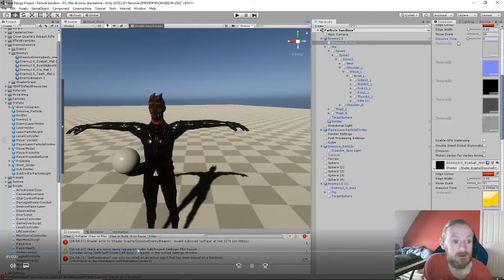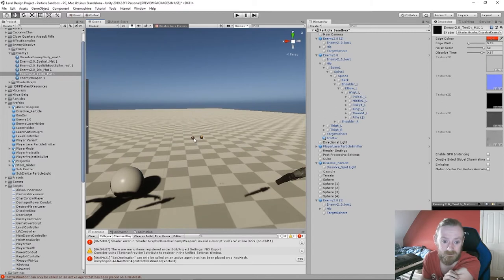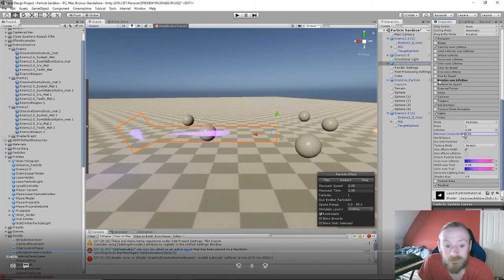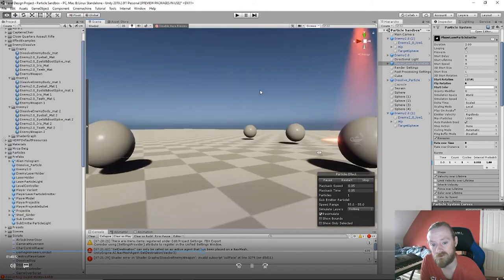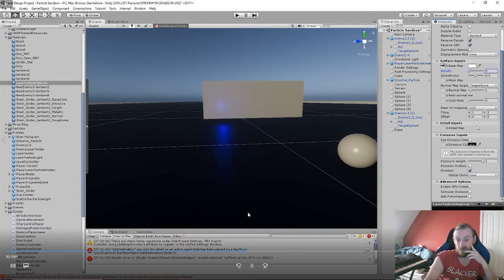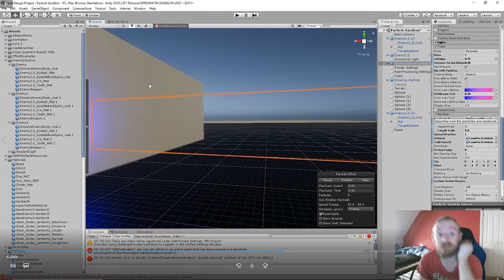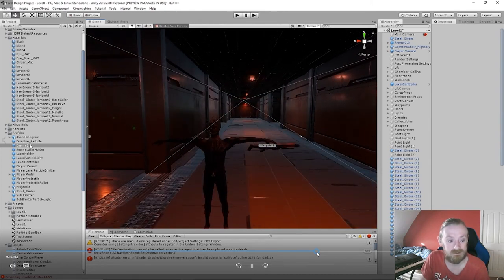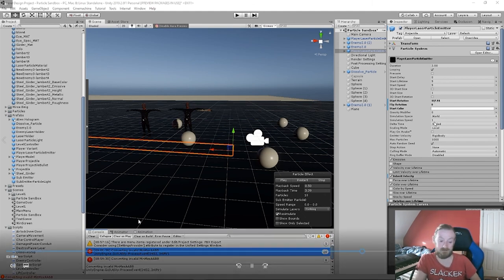Let's Make a Sci Fi RPG Part 13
Today I continue my battle with the dissolve effect and add the laser particle to the struggle.